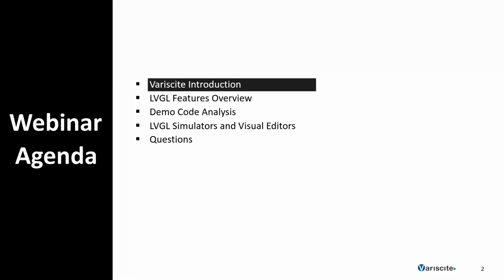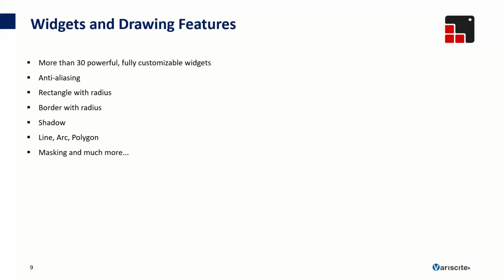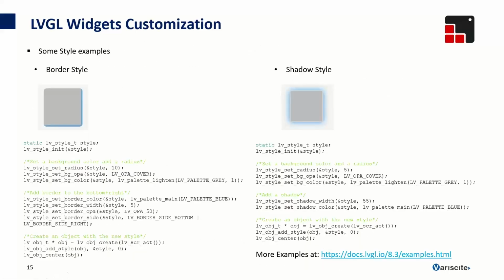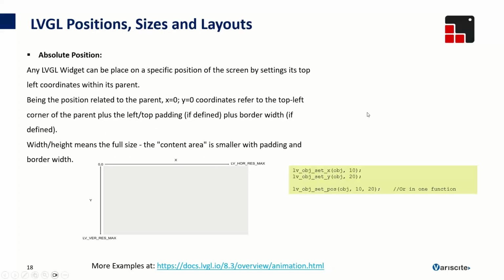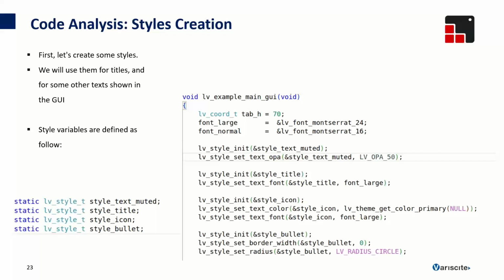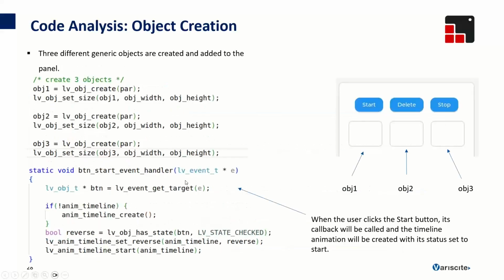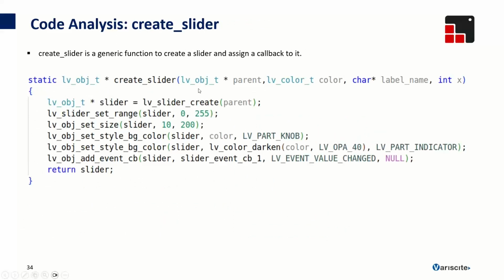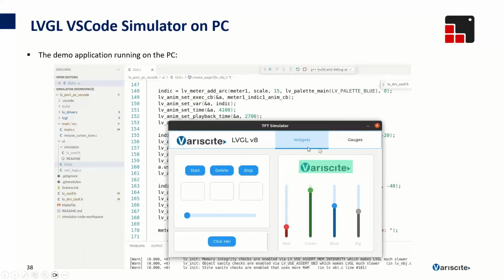Webinar: Creating embedded graphical applications using LVGL (LVGL Part 2)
LVGL is a popular free and open-source embedded graphics library targeting any MCU, MPU and display type to build UIs. This is the second webinar in the LVGL framework webinar series. The first webinar was an introduction to the framework.

This second webinar aims to describe the graphical design and the code implementation of a comprehensive graphical application for Variscite iMX6ULL SoM.

This webinar will cover:

• Introduction and a brief summary of LVGL capabilities and features

• Overview of the available Widgets and customization capabilities

• Code analysis of a comprehensive graphical application

• Final graphical result